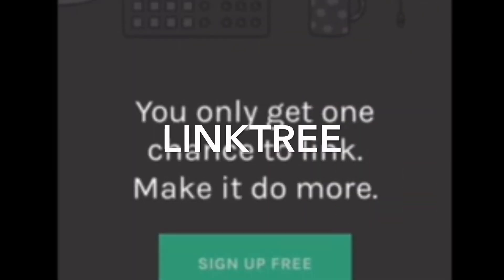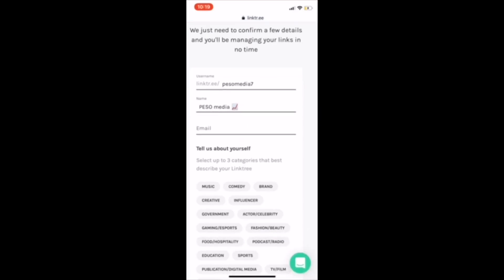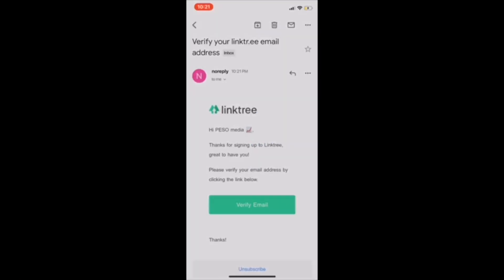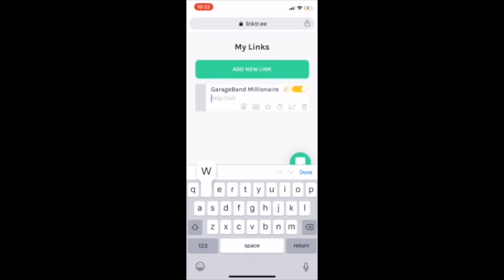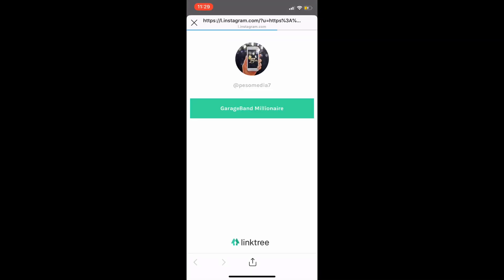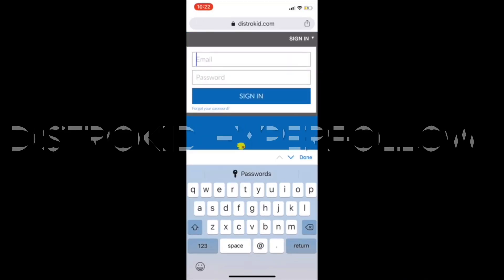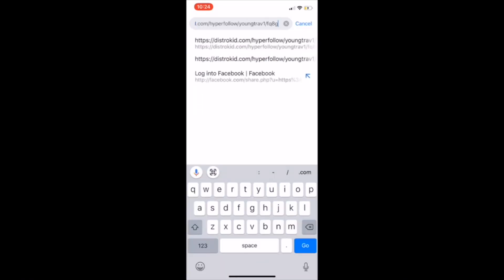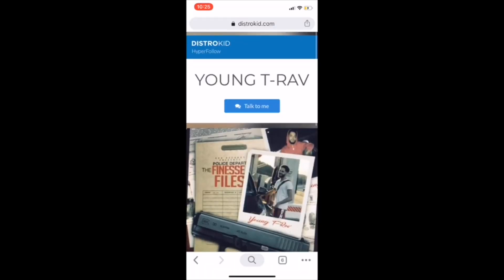Using Linktree or Distrokid Hyperfollow to group multiple URL's into social media bio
When editing any social media bio you usually only have the option to upload one link... BUT what if you want to promote two projects at once? Or three? Four? 20? Linktree and Distrokid have a solution to the problem!

to sign up for DistroKid today and save 30% on music distribution!

Please leave all video requests in the comment section.
Log on to garagebandmillionaire.com for more tips and tutorials.